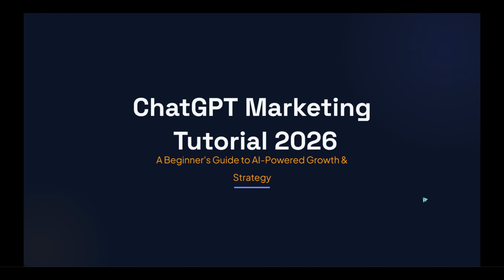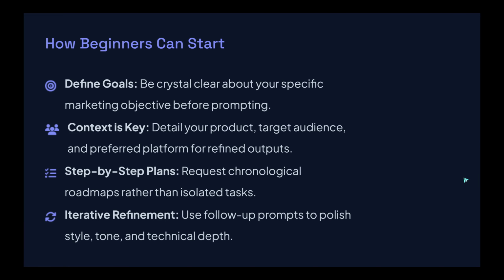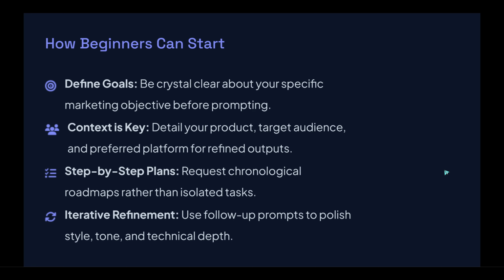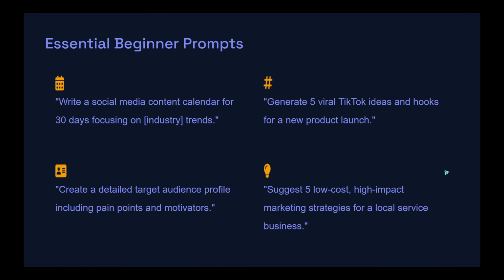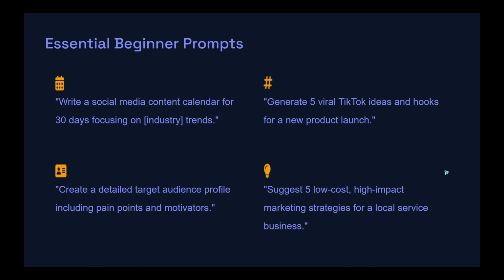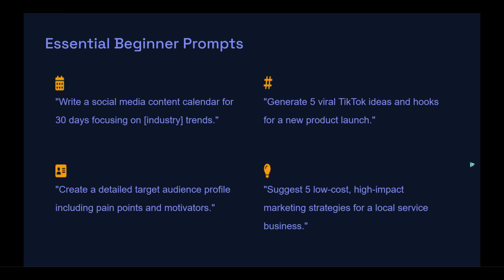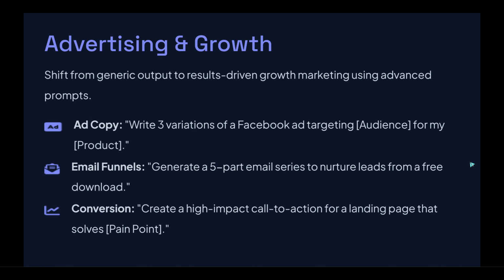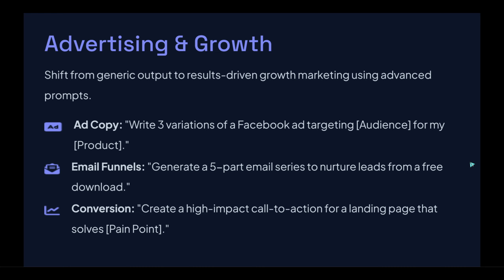ChatGPT Marketing Tutorial for Beginners (2026) | Copy & Paste Prompts to Grow Fast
Learn ChatGPT marketing in this updated 2026 step-by-step beginner tutorial. This guide shows how to use ChatGPT for social media, ads, email marketing, SEO, and content creation using powerful copy and paste prompts.

You’ll also learn how to generate high-converting ideas, write better marketing copy, and scale your campaigns faster using AI tools.